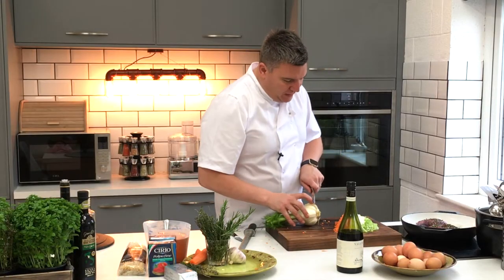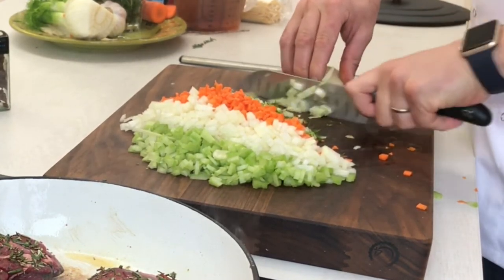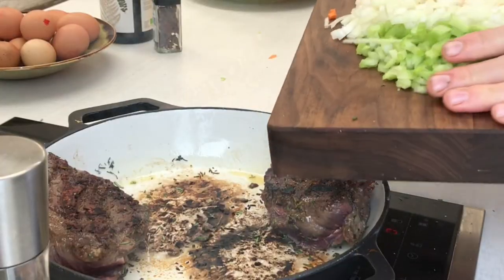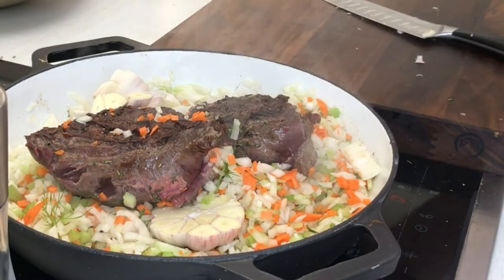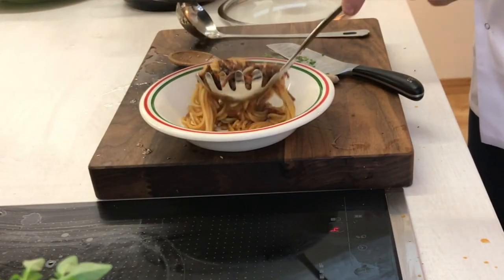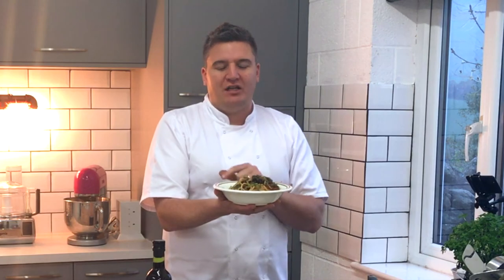Spaghetti Bolognaise how to make the ultimate version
Peter Sidwell TV chef and founder of Simply Good Food TV shows how to make the ultimate spaghetti Bolognaise using Ox cheek and red wine